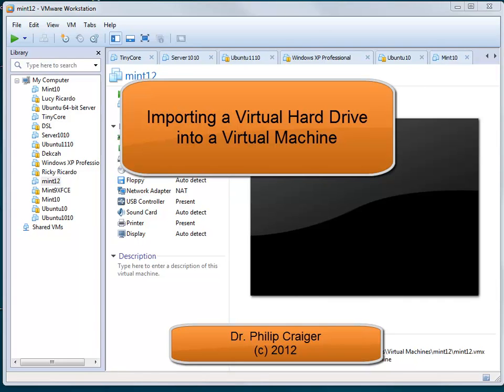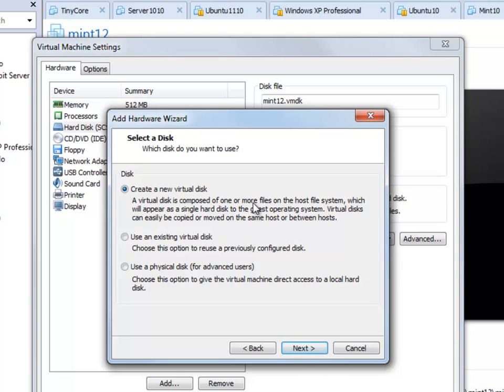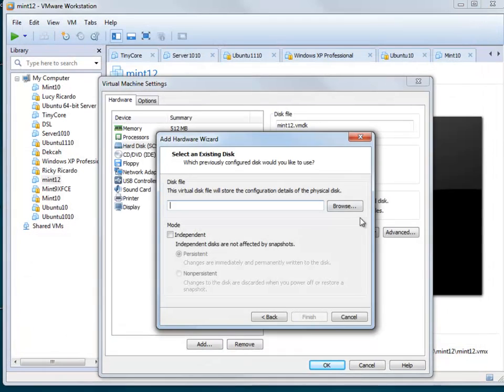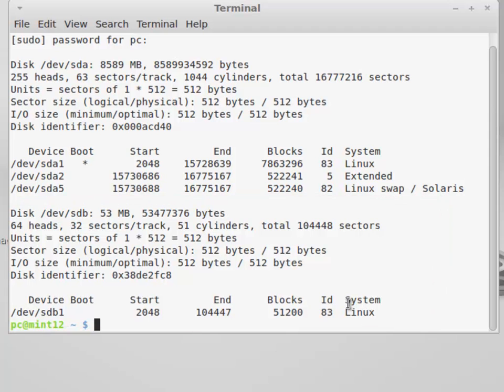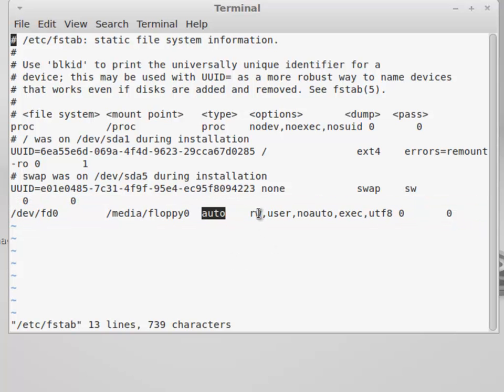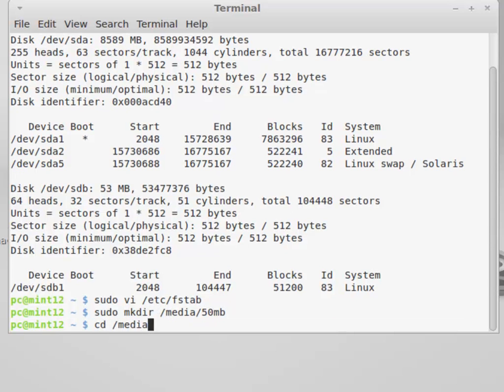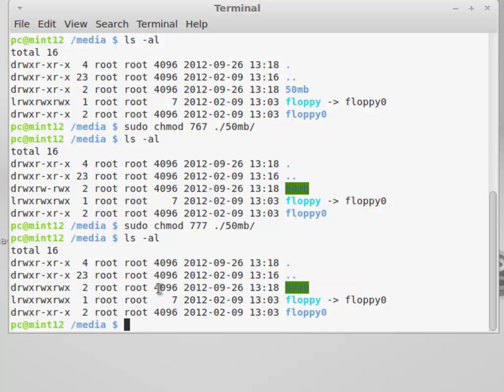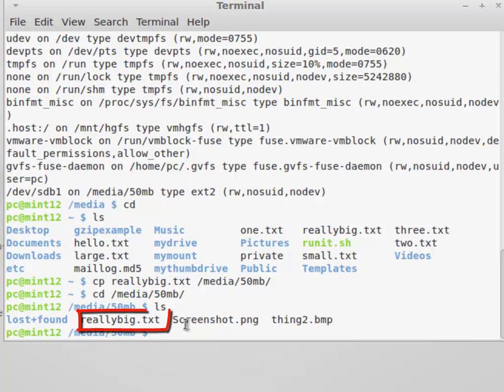Importing a Virtual Hard Drive to VMWare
In this demonstration I show how to import a virtual hard drive into an existing VM in VMWare.